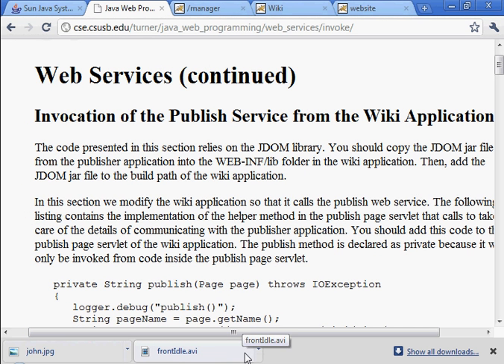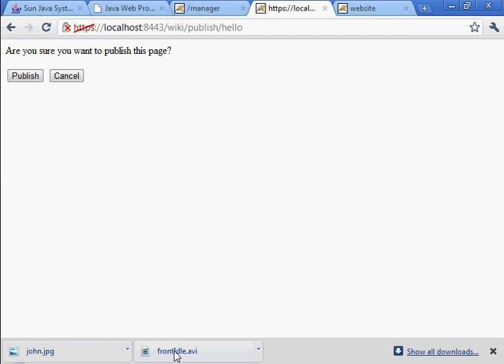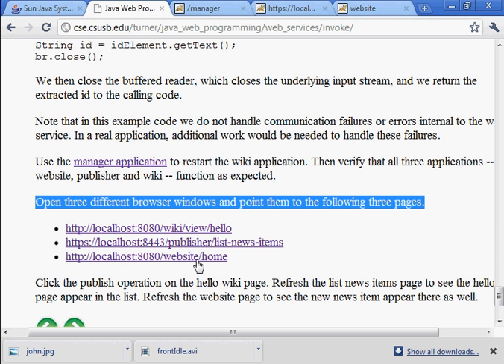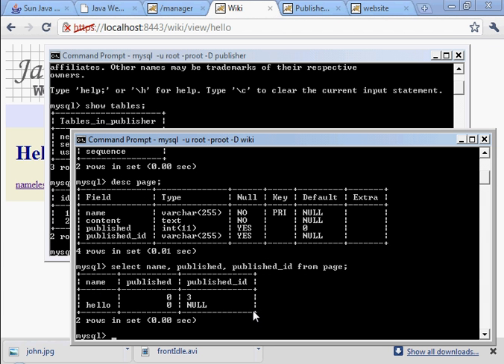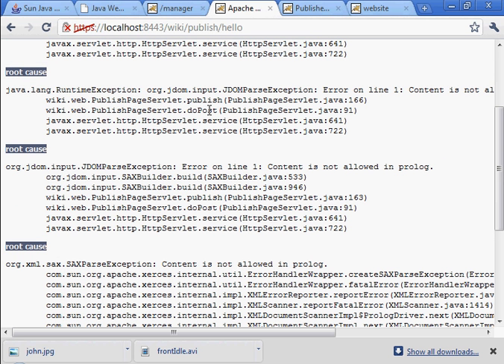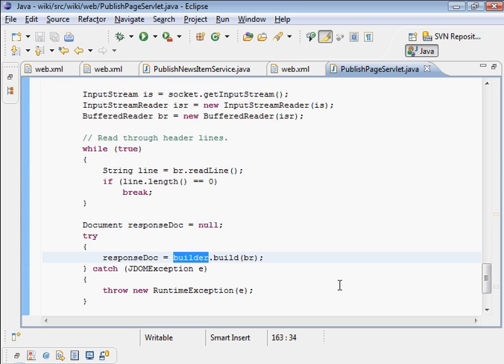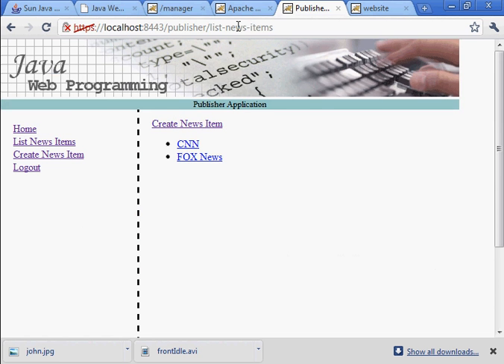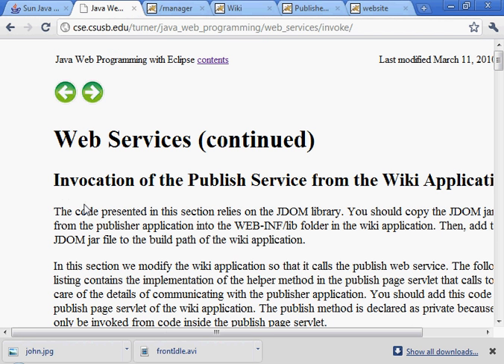Java Web Programming with Eclipse: Web Services, Invoke